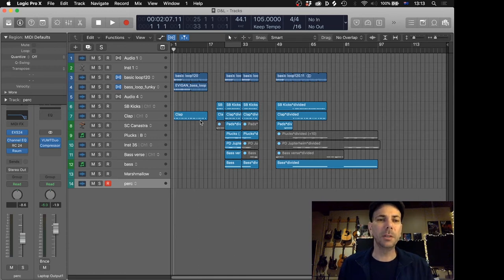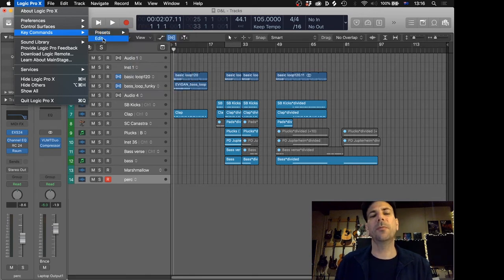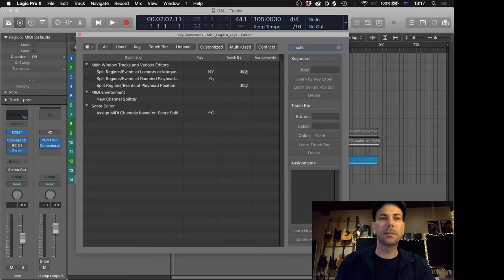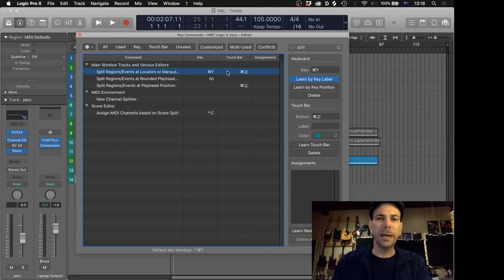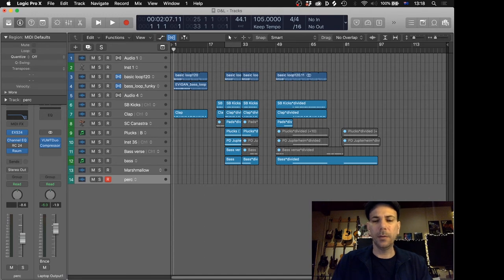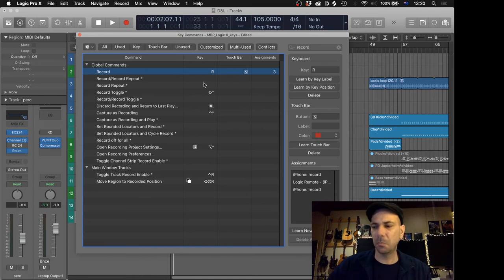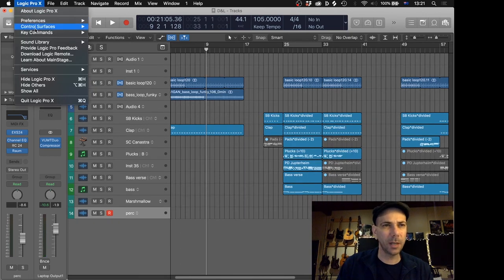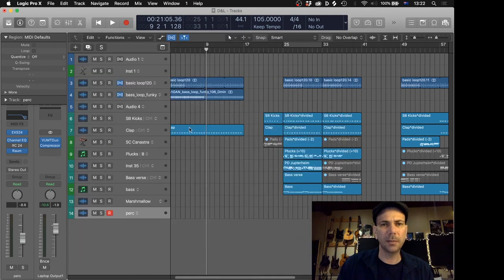Custom Key Commands in Logic Pro X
If you're new to Logic Pro X or coming from a different DAW, this video tutorial with Rob will guide you through how to customise your own key commands in Logic Pro X, to increase your workflow, big time!